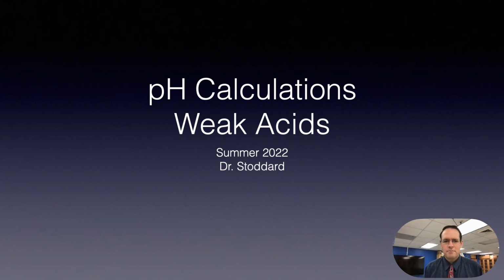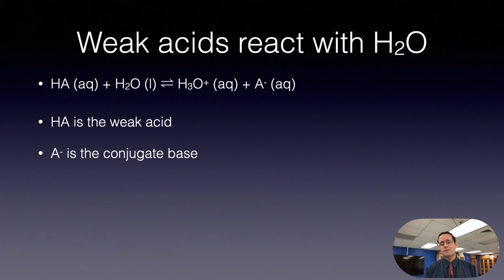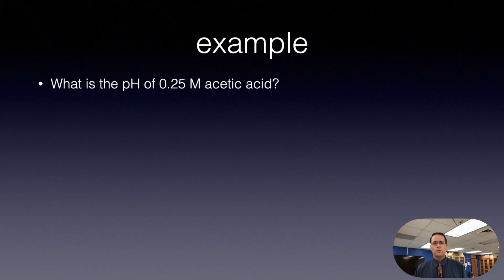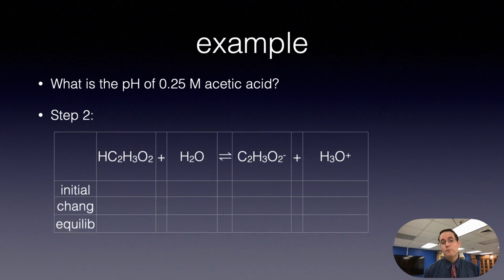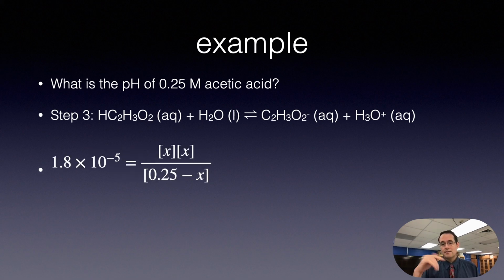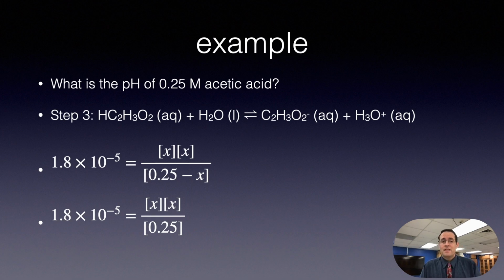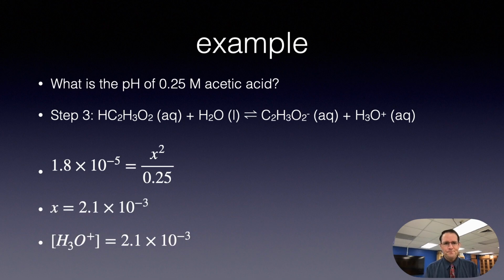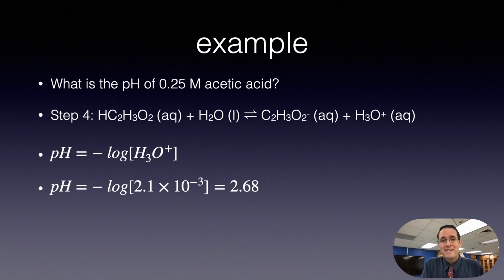Weak Acid pH Calculation - ICE Box Method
In this video I describe the steps needed to calculate the pH of a weak acid.
Step 1: write the equilibrium
Step 2: setup the ICE box
Step 3: solve for x
Step 4: calculate pH